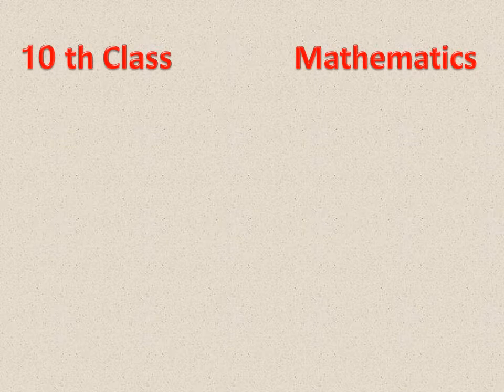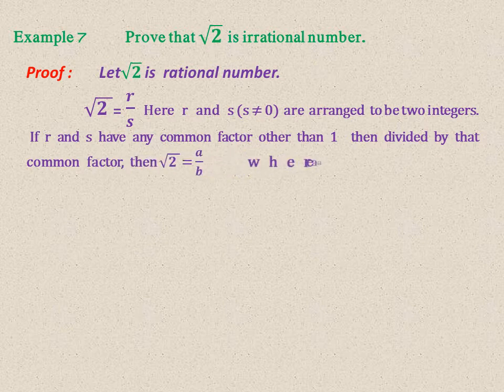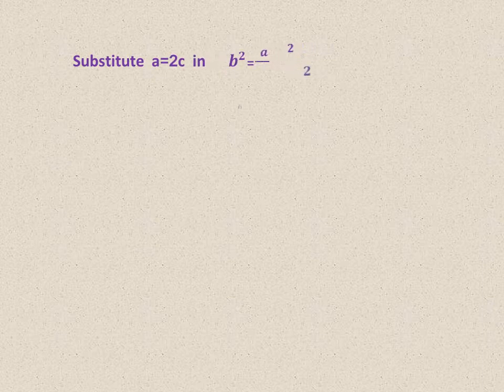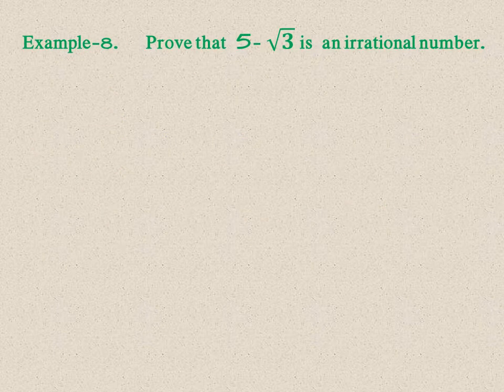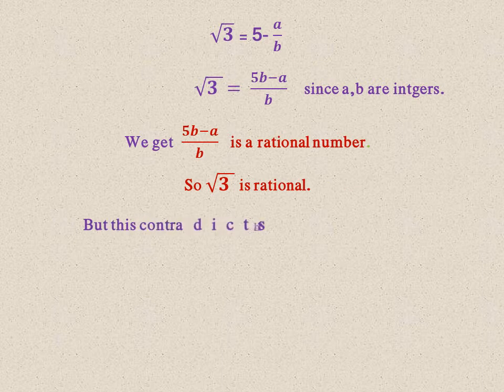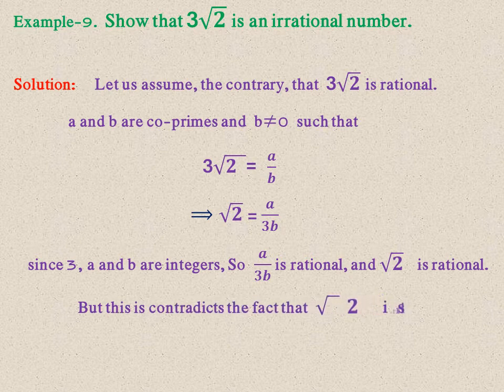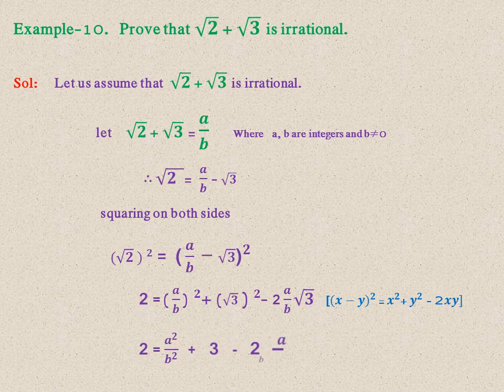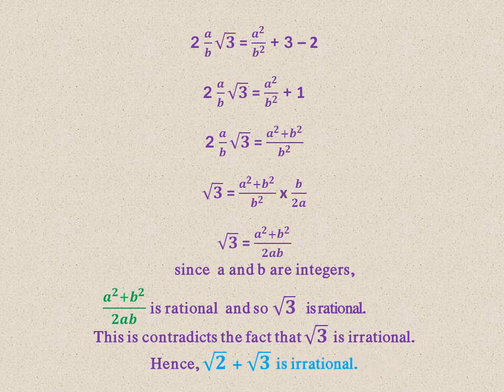Real Numbers Class10th Example problems 7,8,9,10 EM